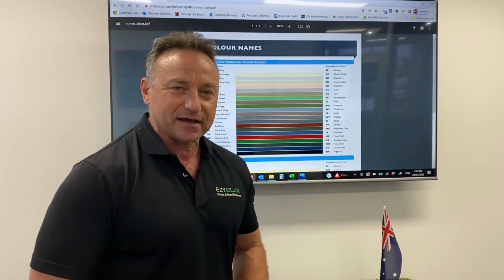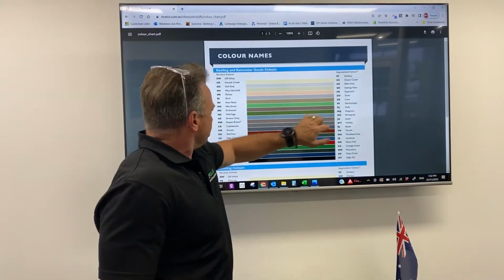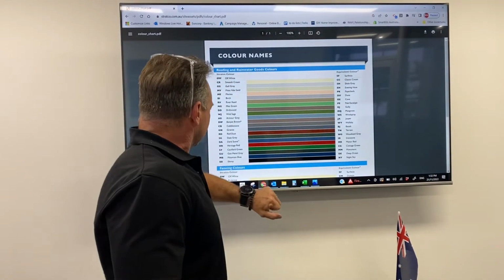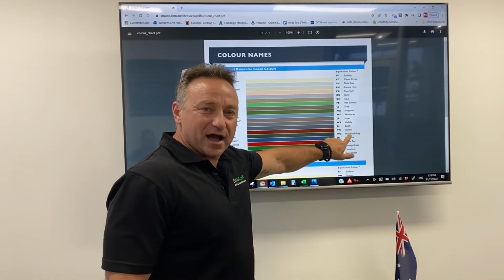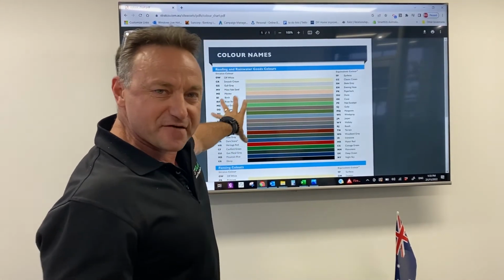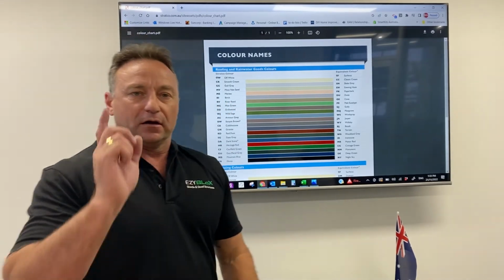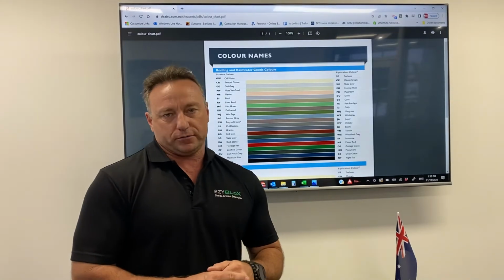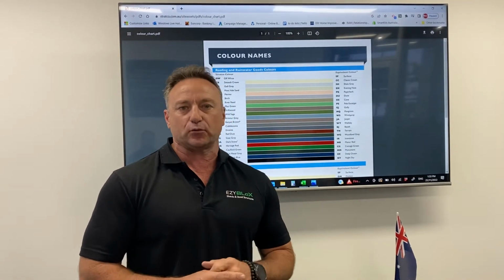How to tell if your buying 100% Bluescope Colorbond Steel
At EzyBlox Sheds & Steel structures it really grinds our gears when we see competitors trying to flog their imported steel with dodgy names and pretend its Colorbond.
Its easy to tell the difference if you know what to look for.

Imitation colour names are always the easiest and simplest way.

Everything else is a NO Deal!